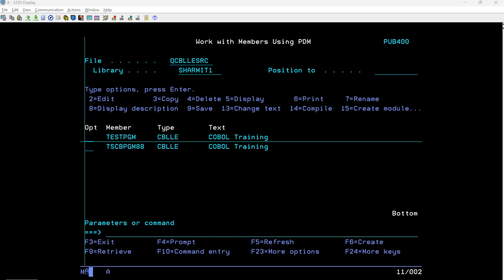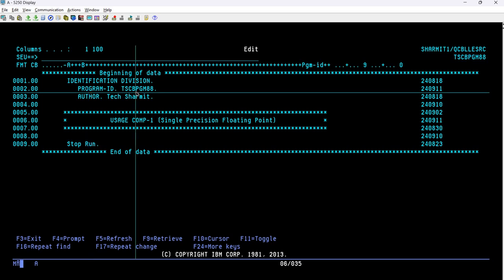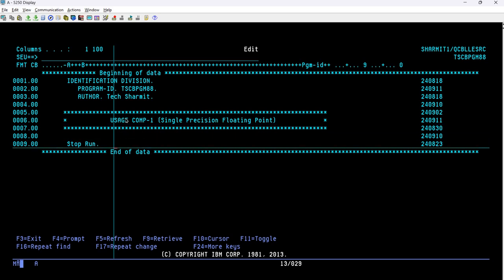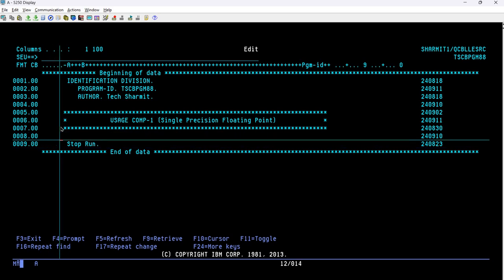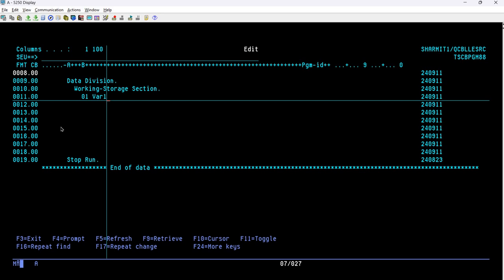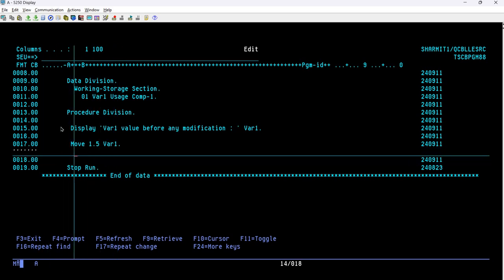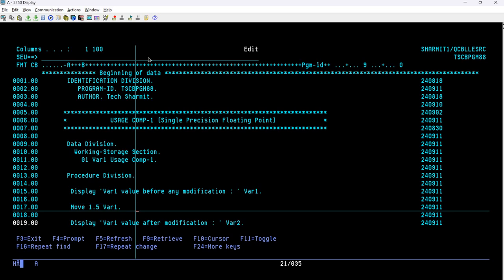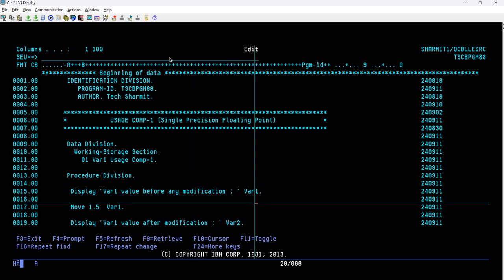Usage Clause in COBOL: Understanding Comp-1 and Usage Clauses (Session-88) (English)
Usage Clause in COBOL: Understanding Comp-1 and Usage Clauses (Session-88) (English) -  I In this video, we'll walk you through how to effectively use the Usage clause in COBOL, especially when working with COMP-1 data types, which are essential for handling single-precision floating-point numbers.

You’ll learn why the Usage clause is essential in COBOL, how it affects data storage, and where to apply it in your programs. Whether you're a beginner or a seasoned developer, this tutorial will enhance your understanding of COBOL’s Usage clause and COMP-1.

Topics Covered:

1.Introduction to Usage Clause in COBOL (English) - Understanding the purpose and functionality of the Usage Clause in COBOL.
2.What is COMP-1 in COBOL? (English) - Detailed explanation of the COMP-1 storage format and its significance in COBOL.
3.How to Use COMP-1 with Usage Clause in COBOL (English) - Step-by-step guide on implementing COMP-1 in your COBOL code.
4.Practical Examples of COMP-1 with Usage Clause (English) - Real-life coding examples to illustrate how COMP-1 is used with the Usage Clause.
5.Common Mistakes and Best Practices (English) - Learn about common pitfalls and best practices when using COMP-1 with the Usage Clause in COBOL.